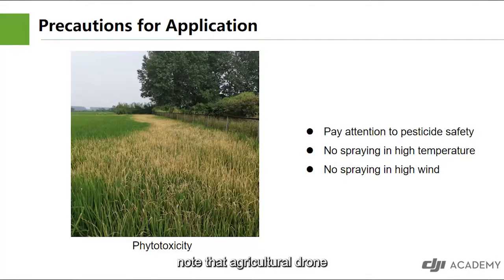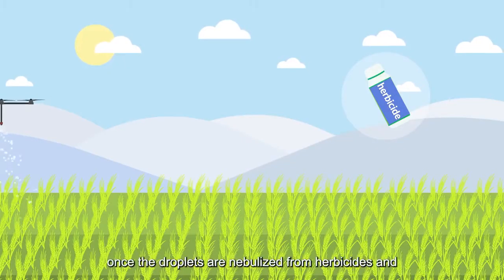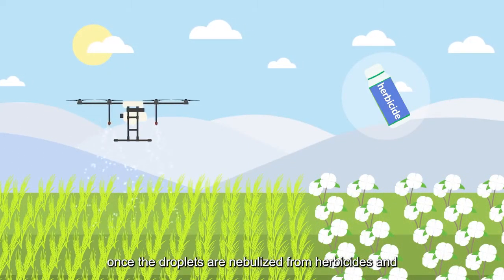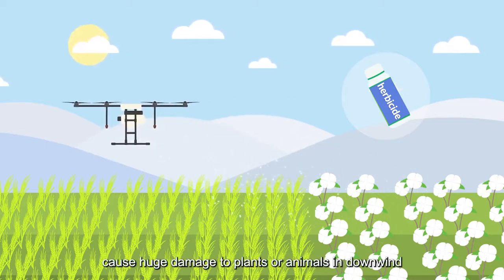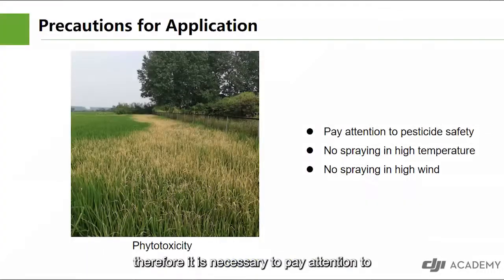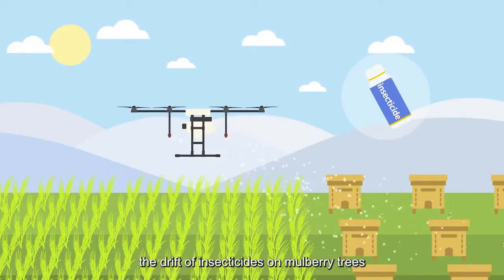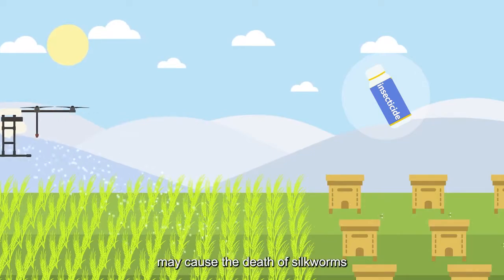DJI AGRAS T40 instruire pulverizare stropire agricultura de precizie cu drone agricole